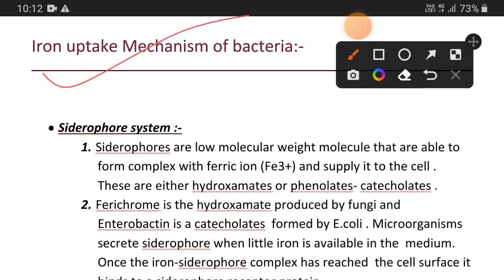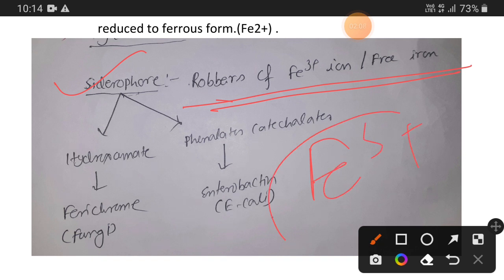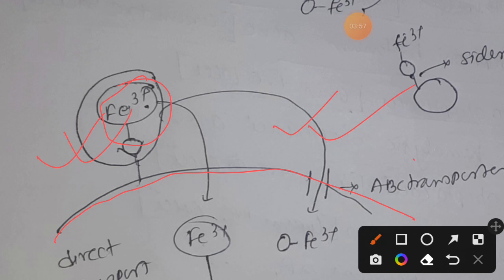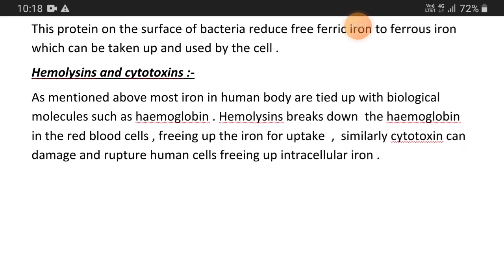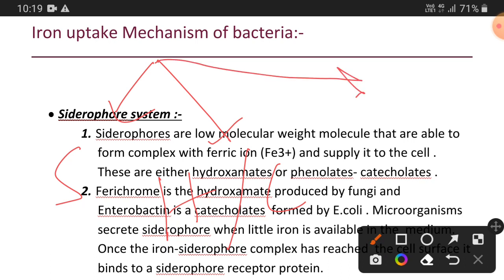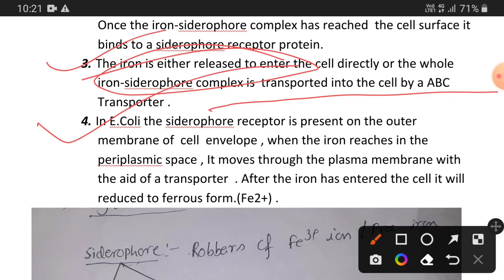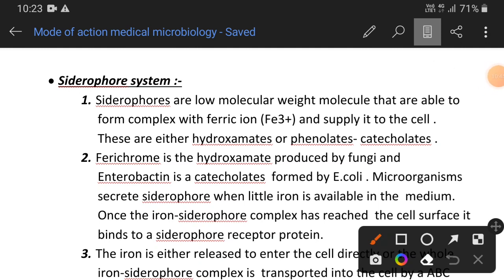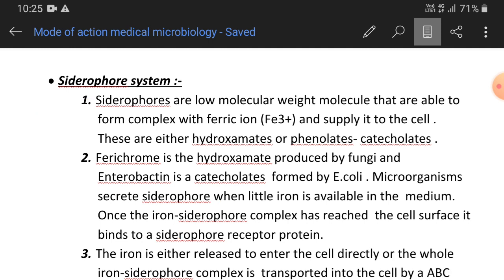Iron uptake Mechanism of Bacteria explained